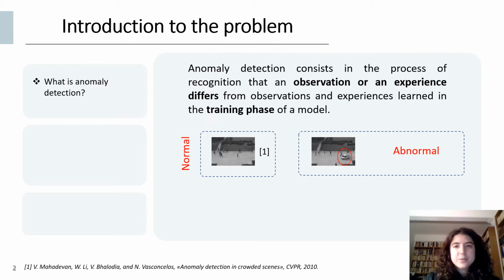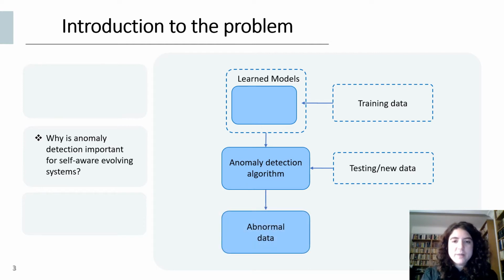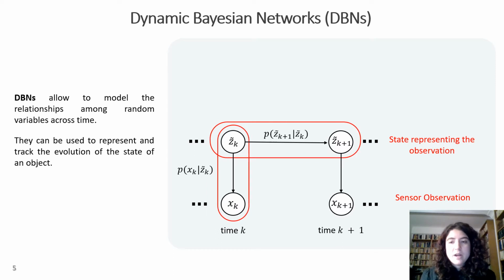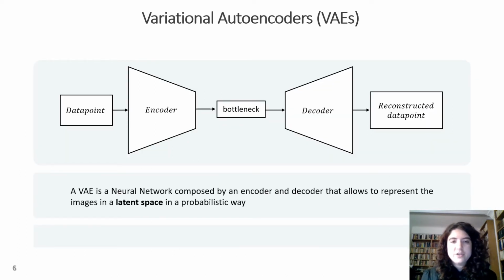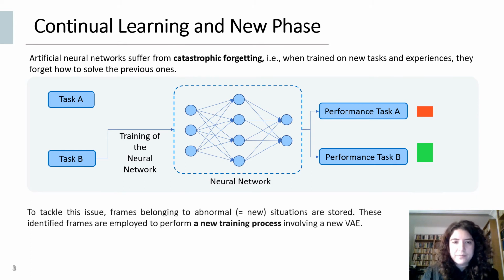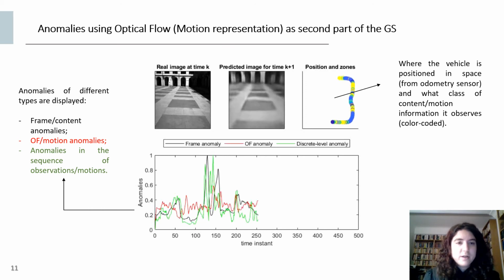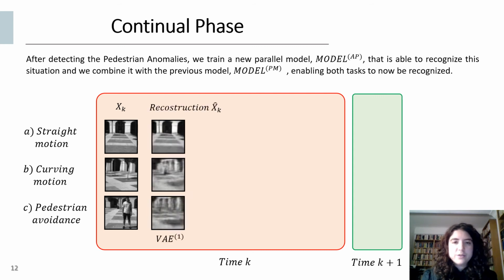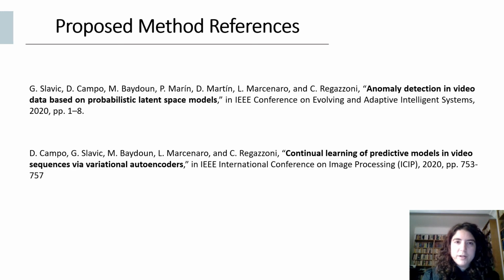Anomaly detection in autonomous driving signal sequences through Deep Learning and Bayesian models